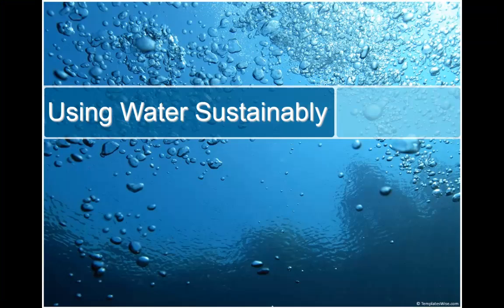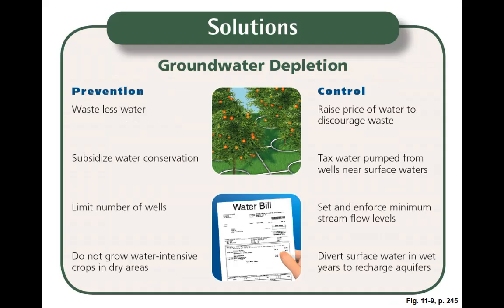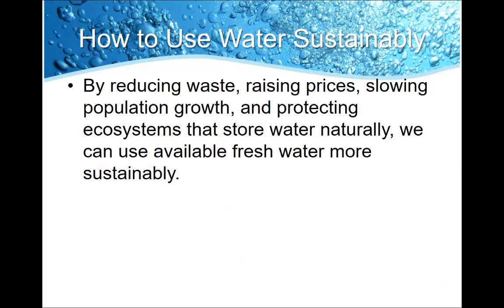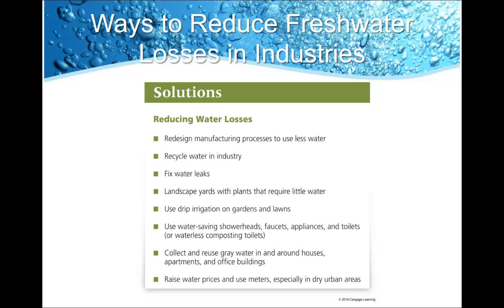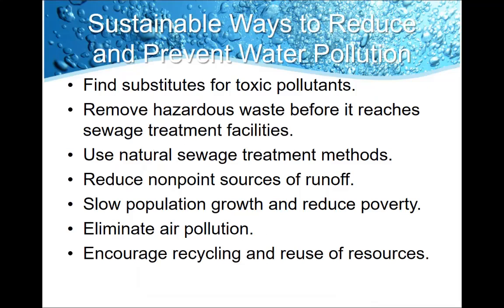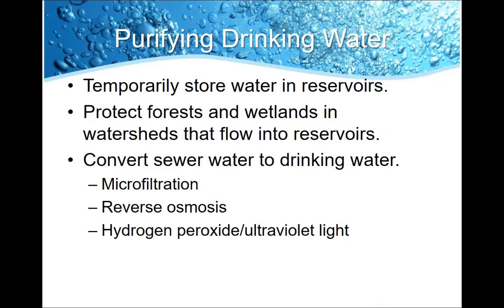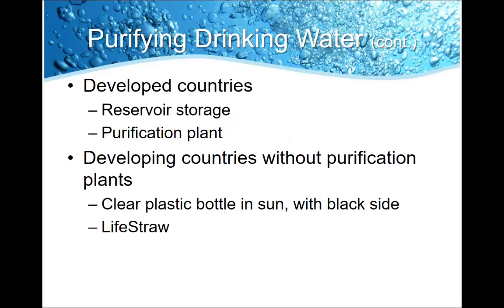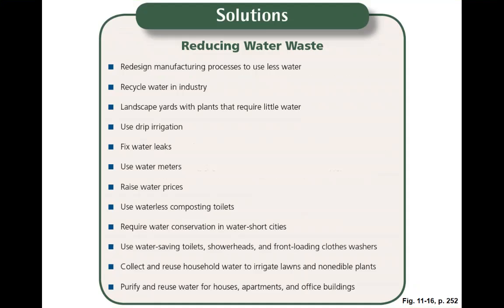Using Water Sustainably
In this video we will look at how to use water more sustainably.  We will talk about some of the things we can do to help encourage other (even those who don't necessarily want to) curb their water usage.  We will look at reducing waste, raising prices, slowing population growth and protecting ecosystems that store water naturally.  We will look at irrigation systems, gray water, and sewage treatment.